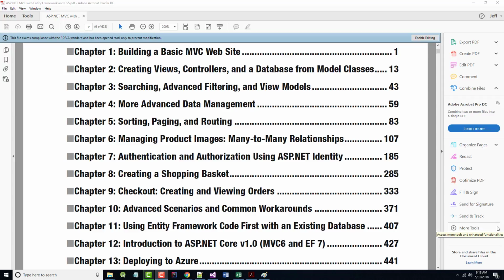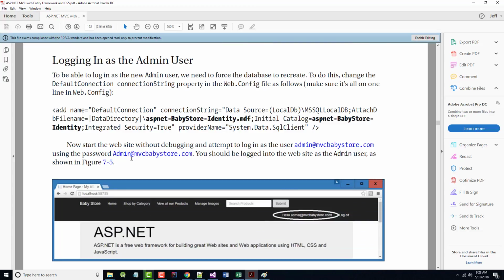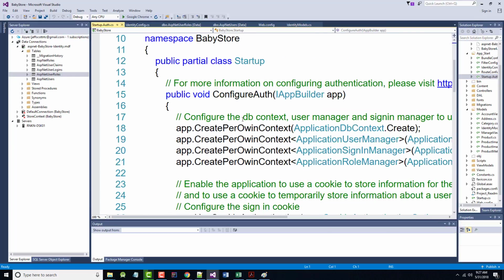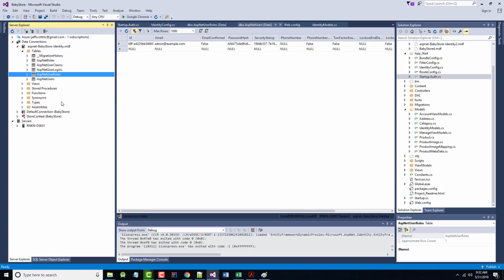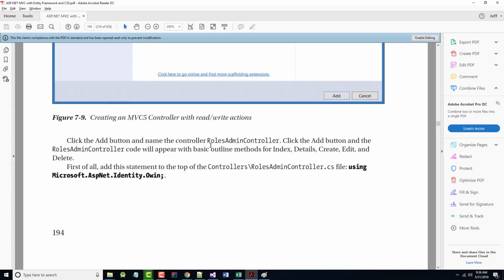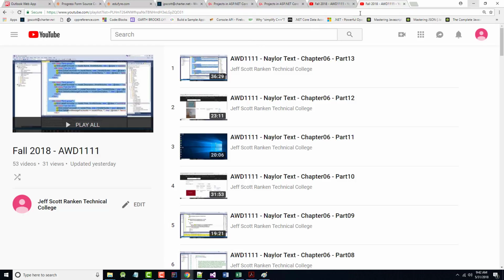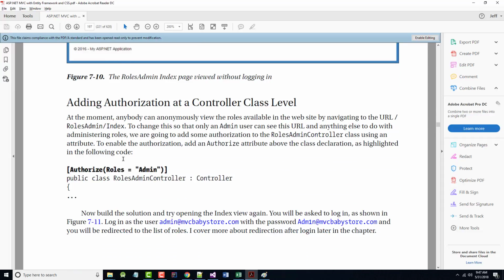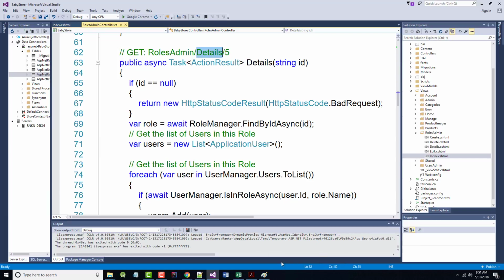AWD1111 - Naylor Text - Chapter07 - Part04